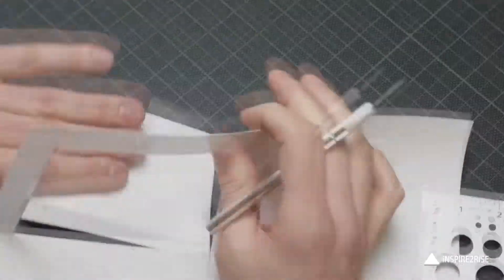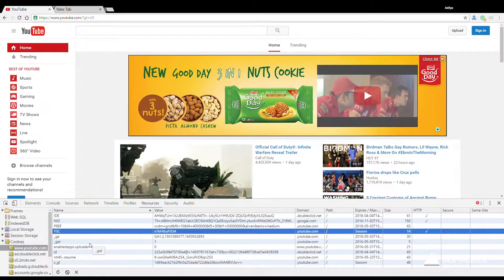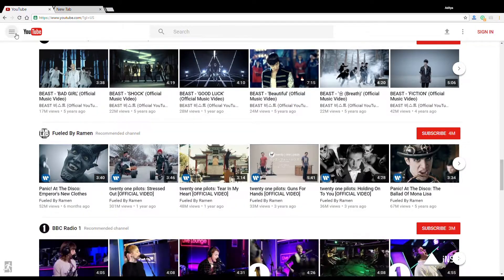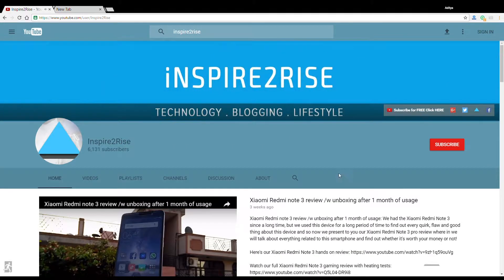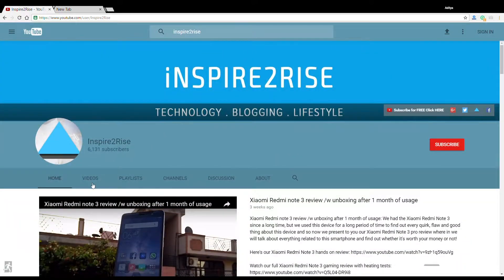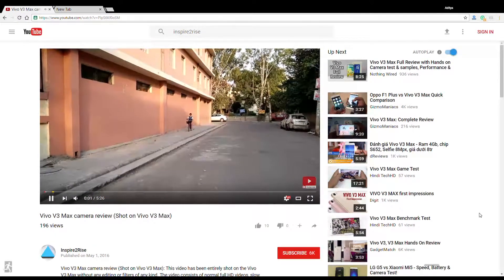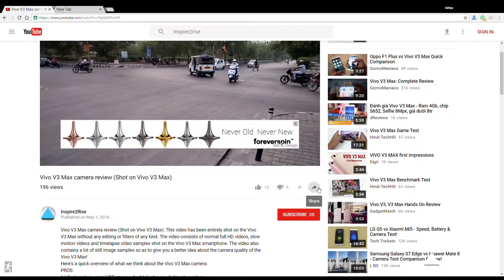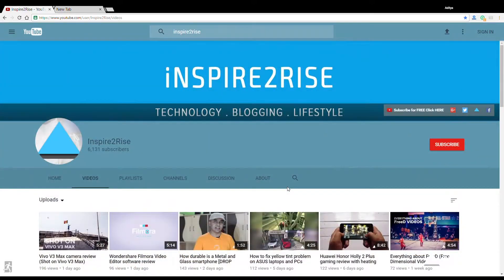How to get Material Design on YouTube [GUIDE]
How to get Material Design on YouTube: YouTube is steadily and slowly rolling out Material design but it's still not available to the general public. Watch on and follow the below instructions in order to get Material Design for YouTube now (NOTE: It currently doesn't work when you are logged in.)

2) open the developer tools (ctrl + shift + i)

3) go to the ‘Resources’ tab and delete the VISITOR_INFO1_LIVE cookie for the YouTube domain

4) go to the console and define the VISITOR_INFO1_LIVE cookie using the following command:

document.cookie="VISITOR_INFO1_LIVE=Qa1hUZu3gtk;path=/;domain=.youtube.com";

//**Follow Inspire2rise**//

You were watching How to get Material Design on YouTube [GUIDE]